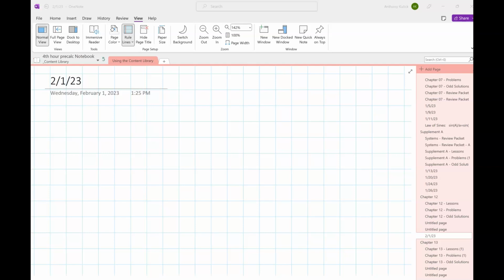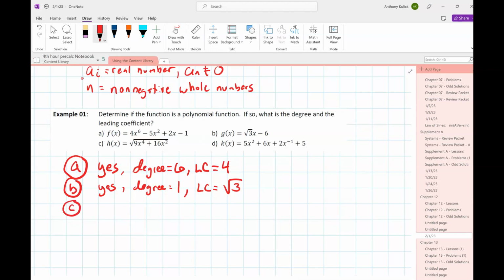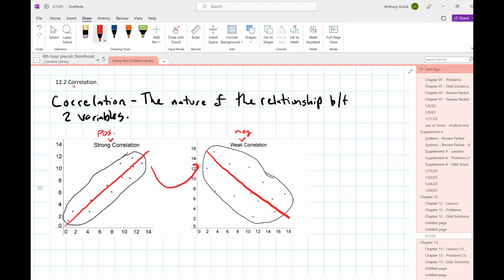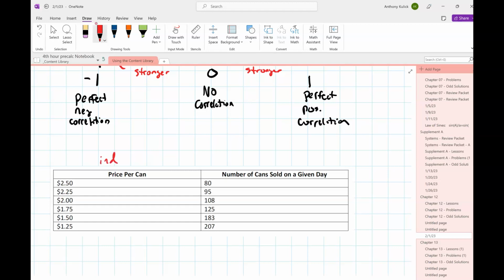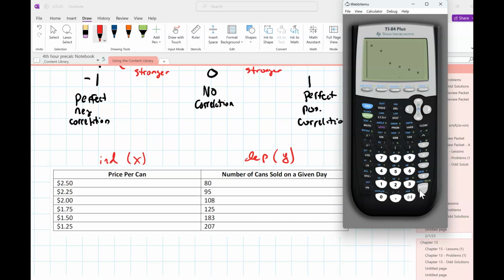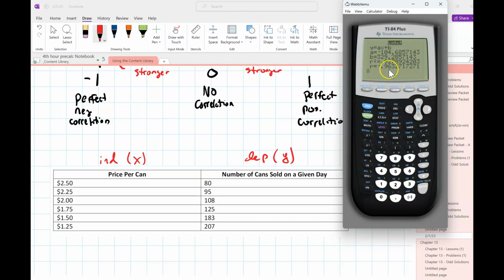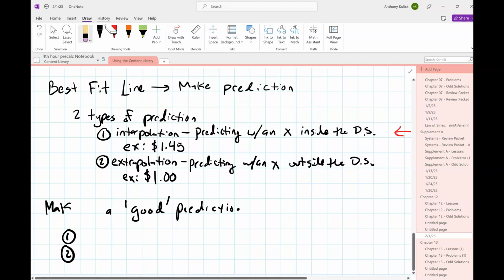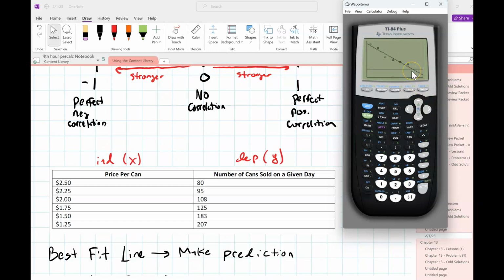2/1/23 PC - 4th hour